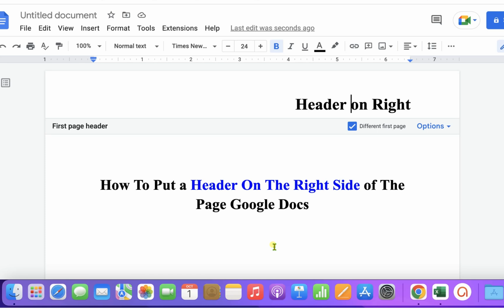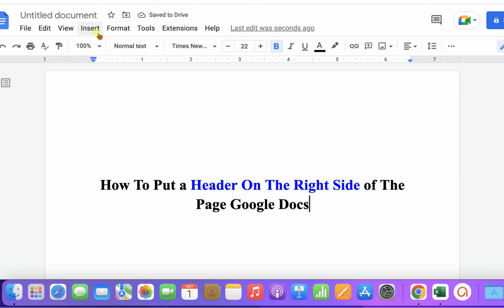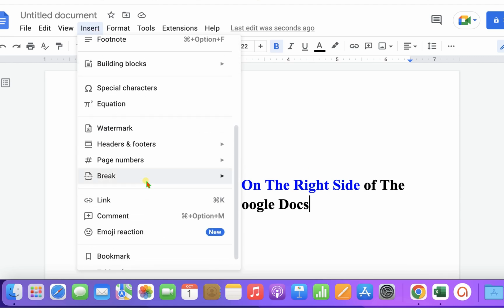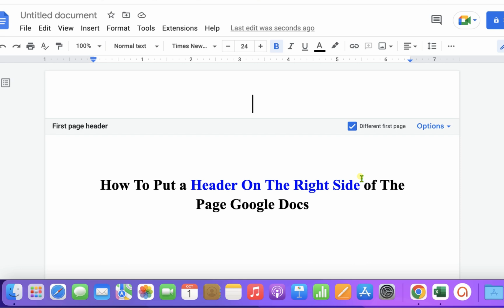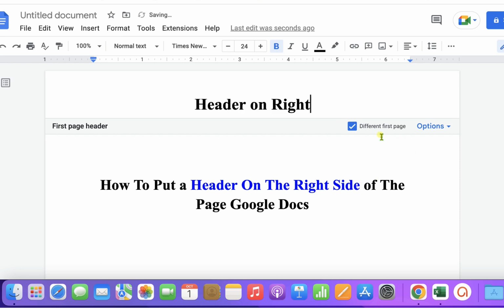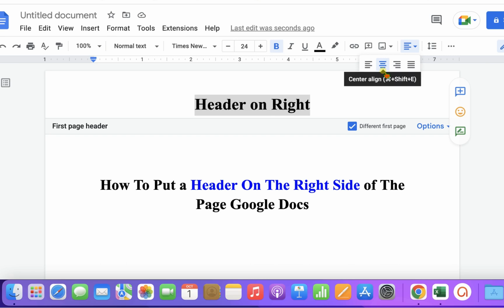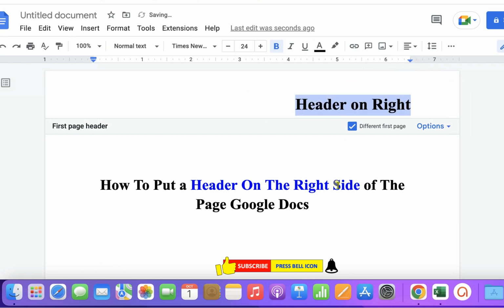How To Put a Header On the Right Side of the Page Google Docs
Watch in this video How To Put a Header On The Right Side of The Page Google Docs on computer or a laptop